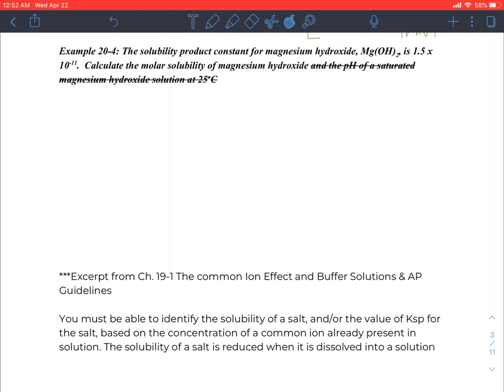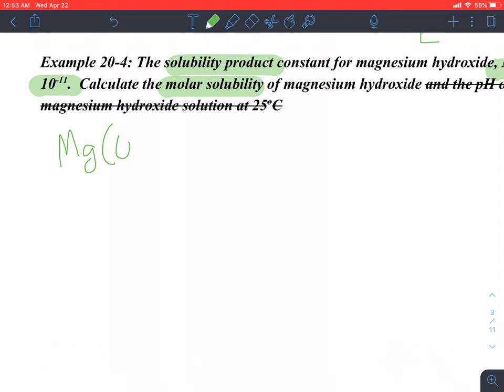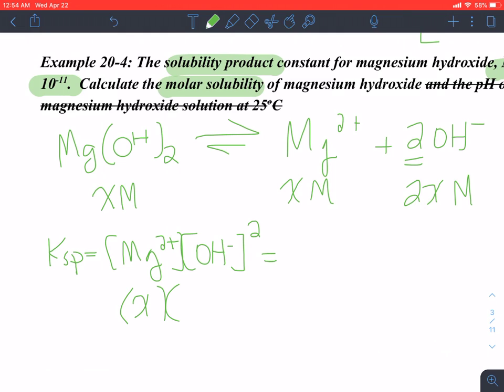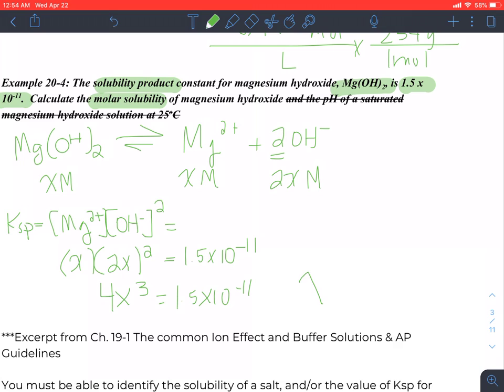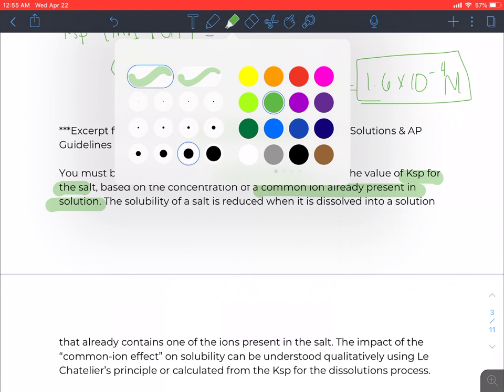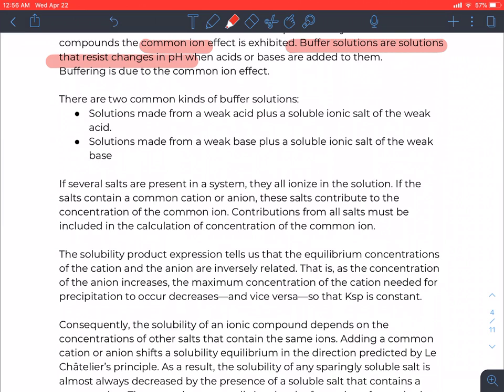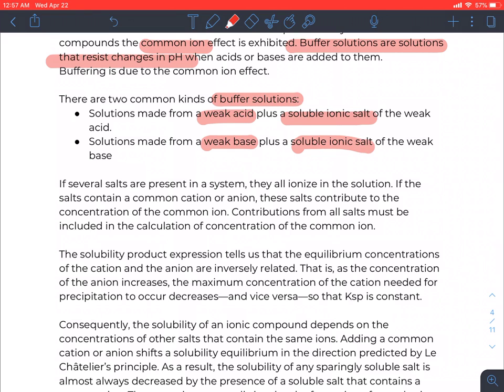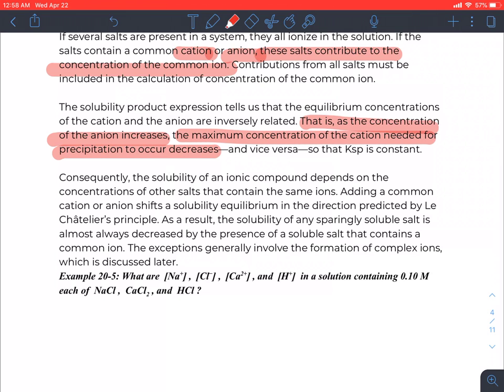AP Chemistry Ch 20 Notes Video #5 Example 20 4